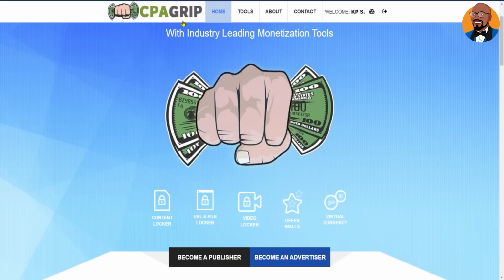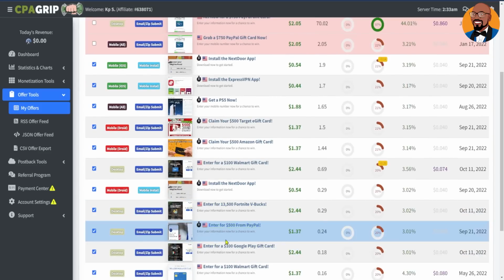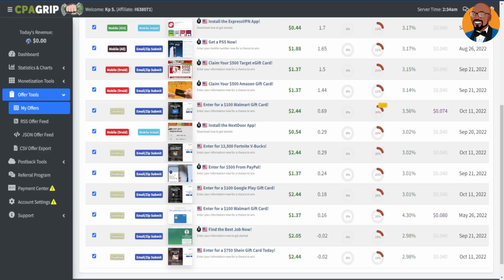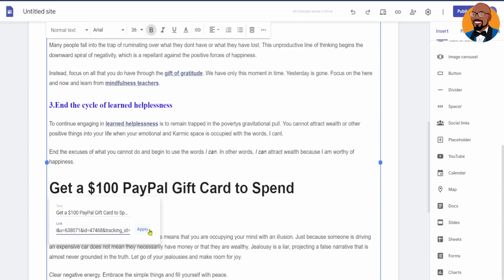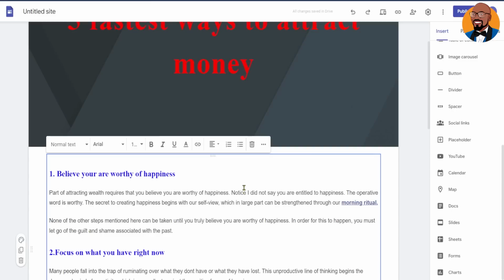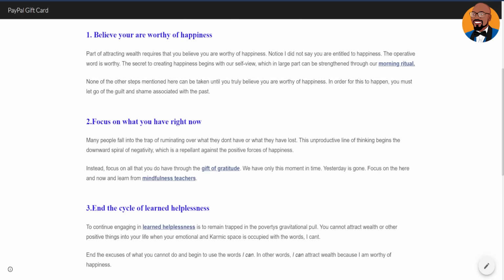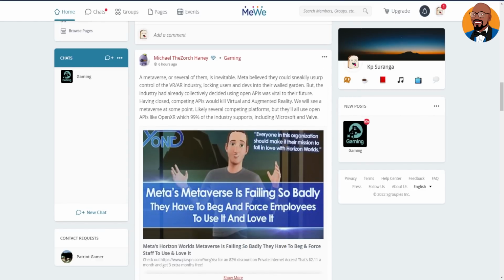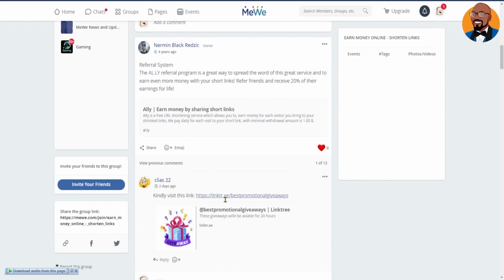CPA Grip affiliate marketing in 2022 CPA GRIP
From this brand new website you will make over 400 dollars every single hour and then making 1000’s of dollars every single day with a brand new affiliate marketing strategy for beginners, So today we are at CPA grip.com, CPA grip is where you can sign up you can grab some offers, and people have an incentive to sign up to those offers.